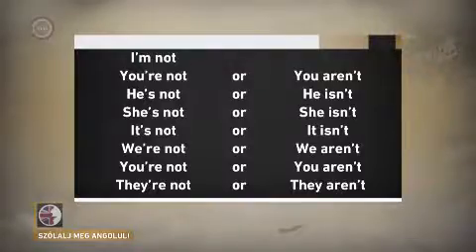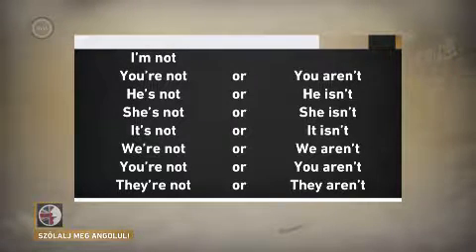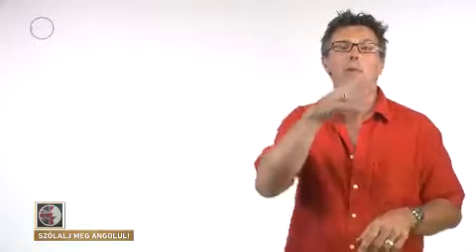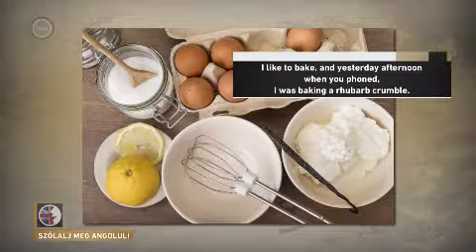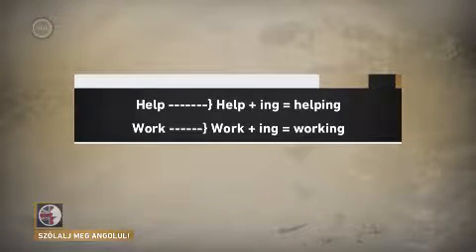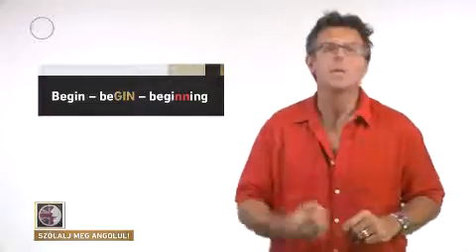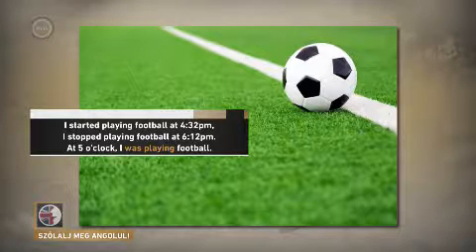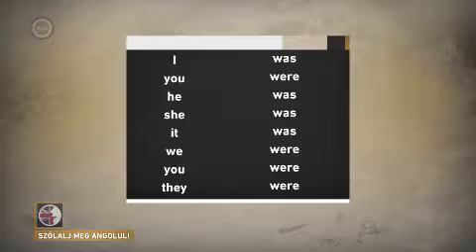Let's speak English! – #247 | M5 channel, 2017-08-29